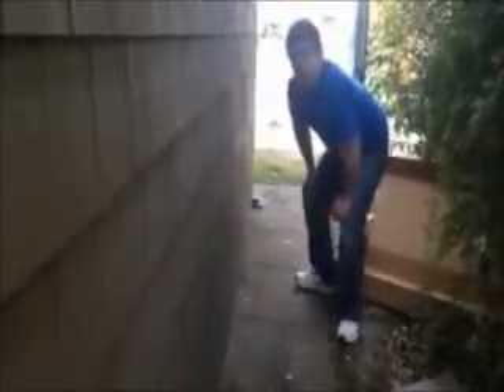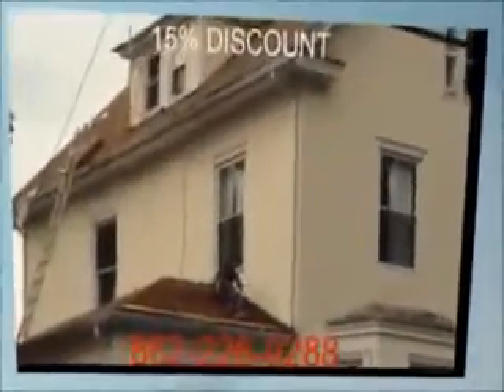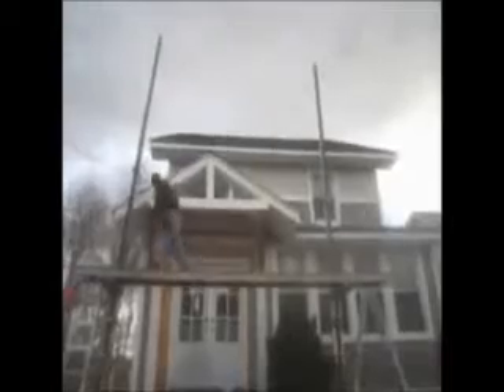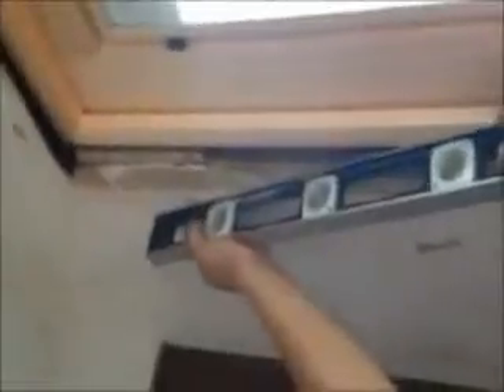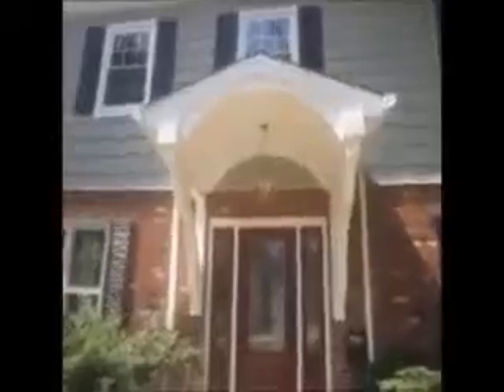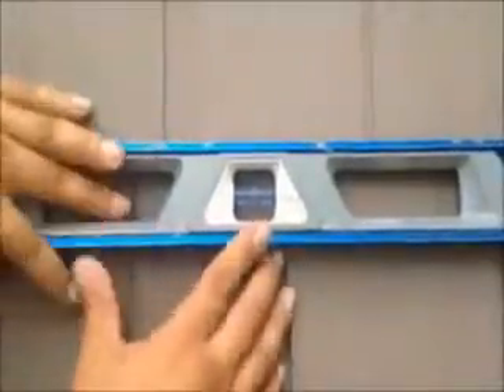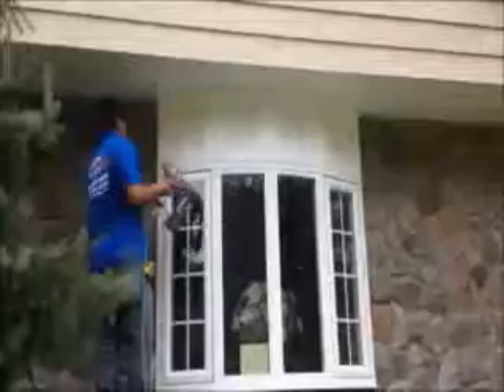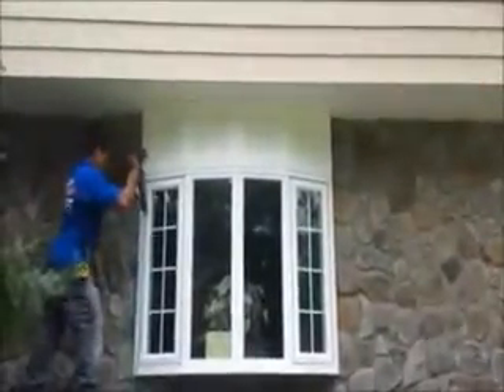Contact With Us For Insulated vinyl siding cost comparison,West Milford NJ, Woodland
Force With Us For Vinyl cedar shake siding cost,West Milford NJ, Woodland Park NJ, Weehawken NJ, East Newark NJ DISCOUNTS! SAVE 20% - CALL TODAY : ! . Vinyl Siding Contractors .For more information and to see more of what we do, you can subscribe to our channel to get important updates and promo notifications. visit our new america construction NJ, NJ siding contractors, vinyl siding contractors,power windows siding cancellation,power windows and siding reviews,power windows home,power windows and siding complaints,home depot vinyl siding,home depotsears vinyl siding reviews,sears vinyl siding colors,lowes vinyl siding,sears vinyl siding prices.vinyl siding colors.sears vinyl siding complaints.home depot independent contractors.home depot contractors reviews